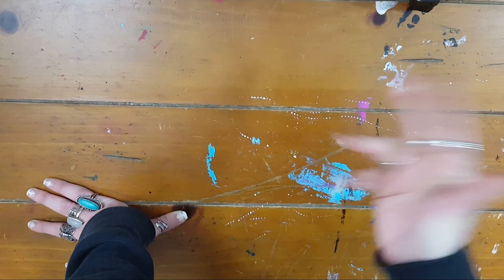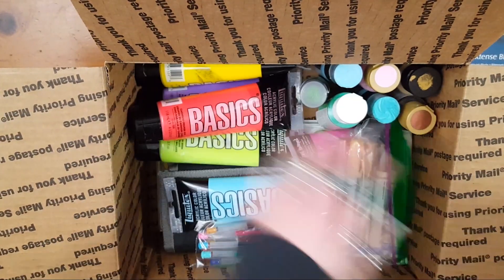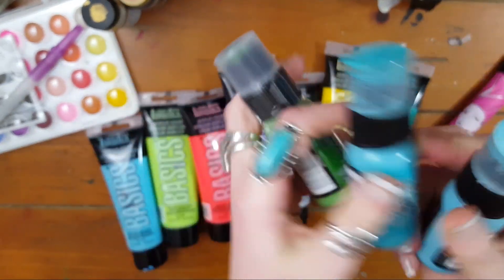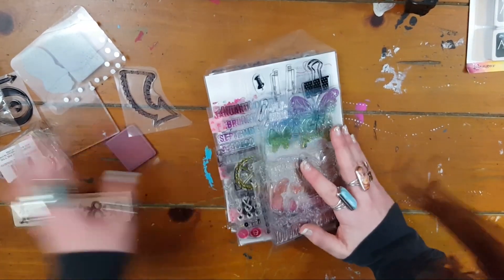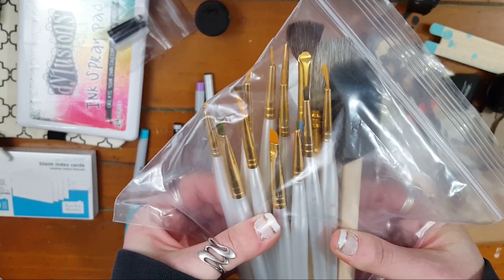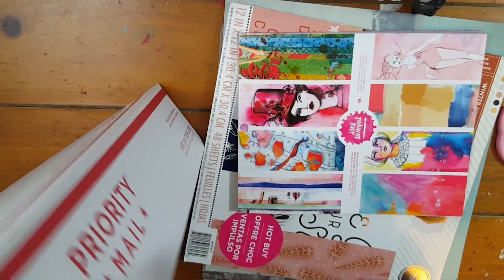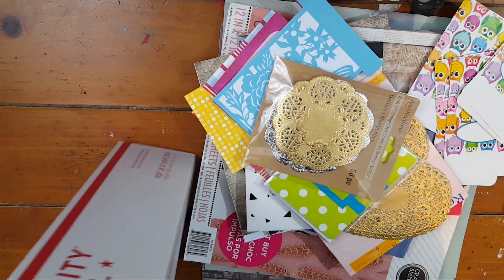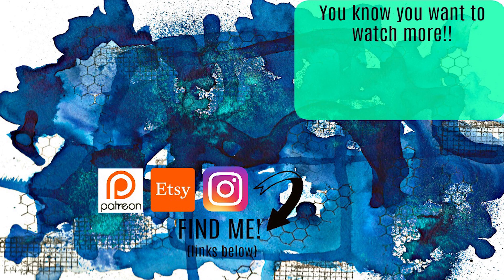THE DESTASH LOTS ARE LIVE! *SOLD* Gently Loved Art Goodies Looking for New Homes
*SOLD OUT! THANK YOU GUYS SO MUCH!!*

THEY'RE HERE!! I have tons of goodies I have pulled out of my stash to pass along to other happy artists.

I am sorry to say that some of the bundles I will only be able to ship within the U.S. I have rolled flat rate shipping into the price to keep it affordable, those items are as follows:
Smashbook Lot: 14.00
Hi Fructose Magazine Lot: 16.50
Stamps & Ink Lot: 29.00
Paper Pad & Misc. Lot: 26.00
Flow & Scrap Lot: 26.00
Mixed Media Lovers Box: 36.00
Next Level Art Box: 46.00
Beginner Art Box: 41.00

Again all of those prices have shipping included in them.

I do have several items I am selling individually and shipping by weight. These are available internationally:
Pencil Pouch: 3.00
Empty Watercolor Tin : 6.00
Peerless Watercolors: 6.00
Standard Size Junk Journal 17.00
Washi Lot: 6.00
Creative License Book: 6.00
Travel Inserts: 5.00
Lunar Planner: 6.00

I can not wait to bring you more goodies this Month!

⭐SUPPLIES THAT I LOVE:
Feel like window Shopping? Want to know what's on my wish list? This is something I will be constantly adding to!

Twisbi Eco (favorite journaling pen)

My Favorite White Pen

Best Score Tape Deal Ever!

Posca Paint Pens (Paint Pens of the Gods!)

⭐Canon Selphy (How I print my photos)
⭐My at Home Printer (also great for photo printing)

⭐ALL TIME FAVORITE PAPER/JOURNALS :

Midori MD Grid

Midori MD Plain

Midori 003 Insert

Tomoe River Paper

⭐ My Planner: